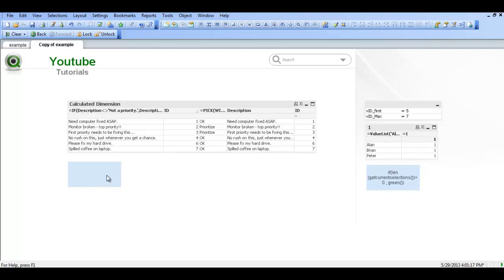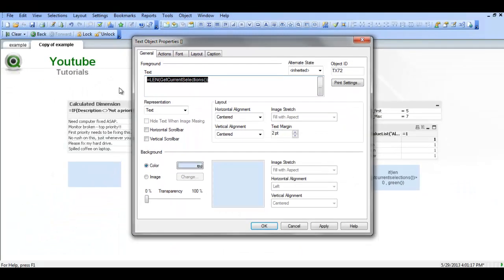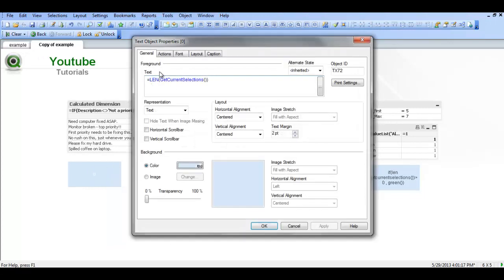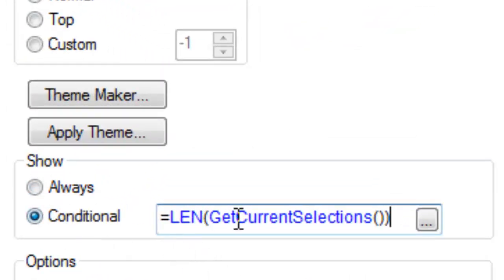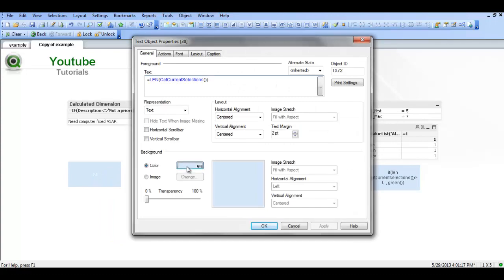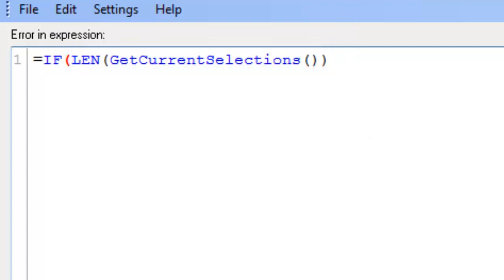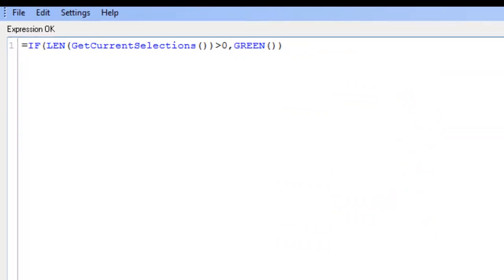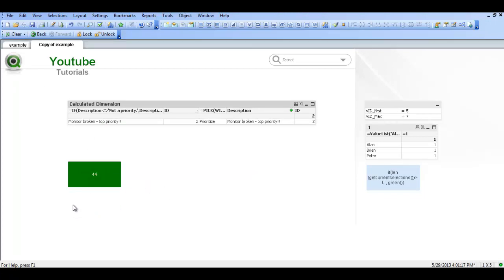Qlikview LEN() to Hide Objects by RFB 130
Another great tip to add to your Qlikview library